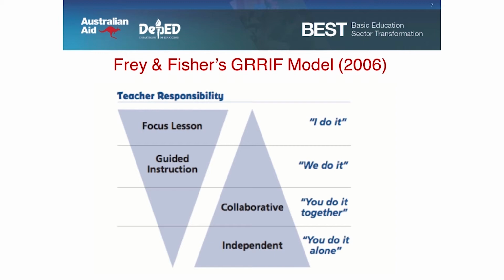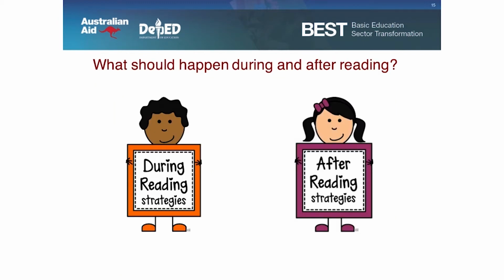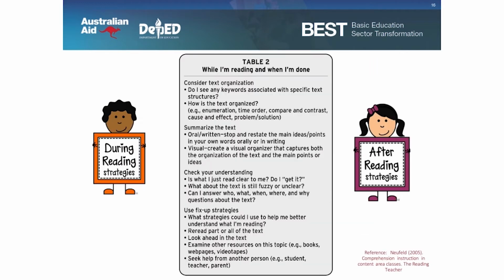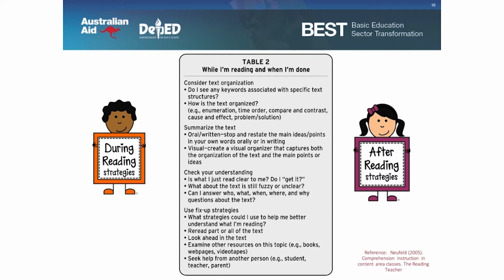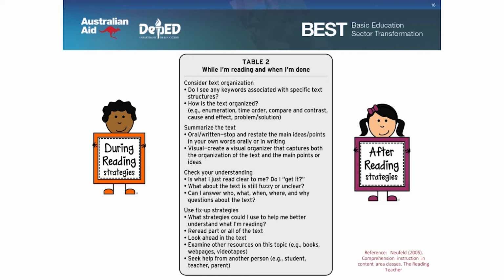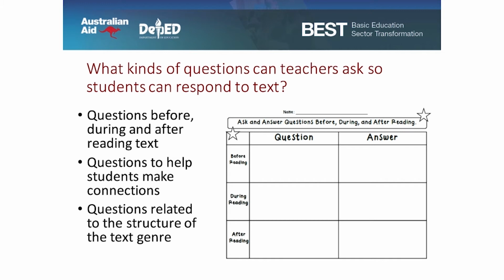READING STRATEGIES FOR STRUGGLING READERS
What are the reading strategies for struggling readers?

Thank you so much and God bless!

How to open an account

Even if I'm a licensed financial advisor, I recommend to DYOR (Do Your Own Research) on your investments and never invest the money you cannot afford to lose. Diversify and allocate properly. The higher the risk, the higher the reward. God bless.

Gear & Software I usually used:
M.2 NVME SSD
2nd internal HDD 7200RPM
External HDD 2TB
External HDD Drive Enclosure
M.2 NVME SSD Enclosure Adapter
SD Card
Screen Recorder
Video Editor
Audio Editor
Audio Recorder
Microphone for recording:
PoP voice Professional Lavalier Lapel Mic
Behringer XM8500
Recommended Mesh Wifi System